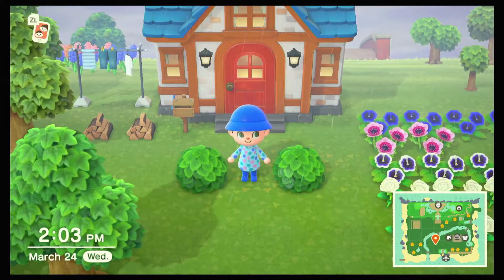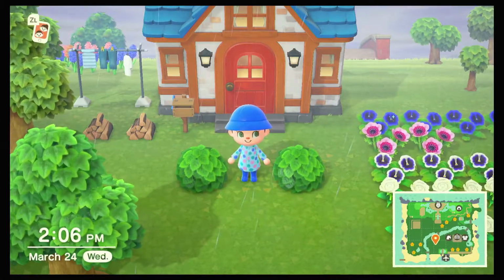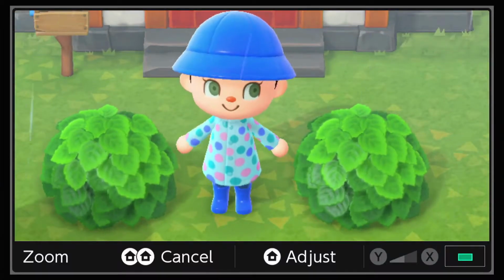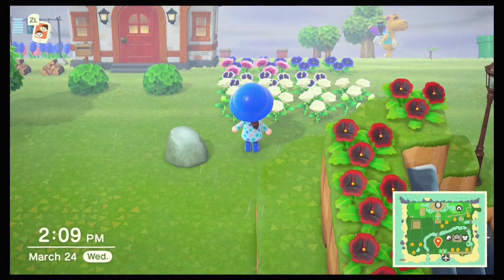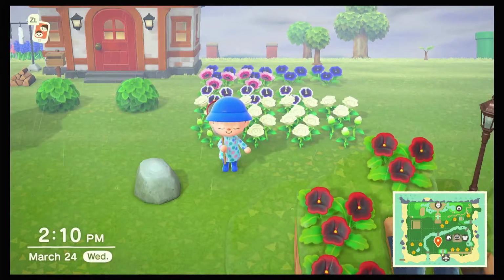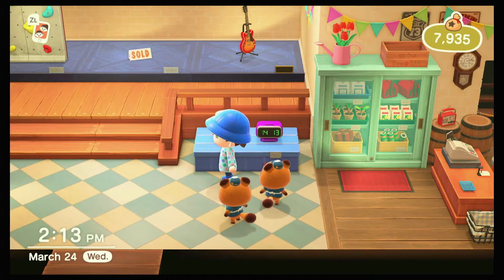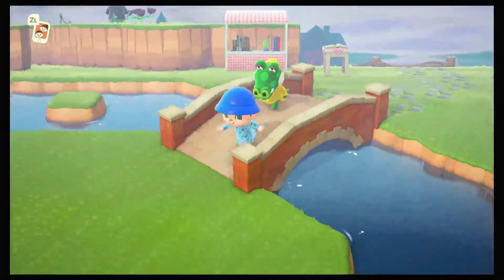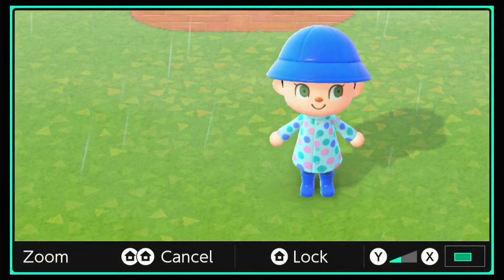The Cool Switch Setting No One Told You About | ACNH | Game Play Tips From A Blind-ish Gamer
Hey everyone! In today's video, we will go over how to use this cool Nintendo Switch feature that you probably didn't know was a ting. Even though this setting is necessary for me to play games on my Switch as a legally blind gamer, today we will go over how anyone can use it to improve game-play! I hope you found this info interesting and will give this setting a try!